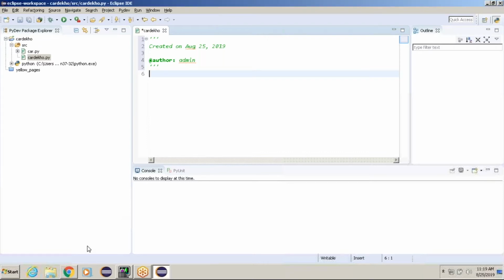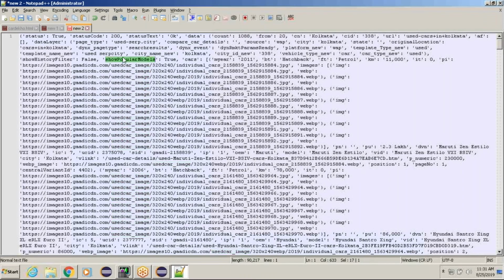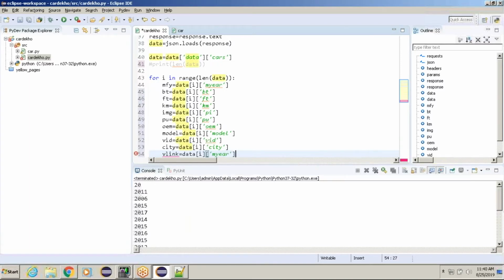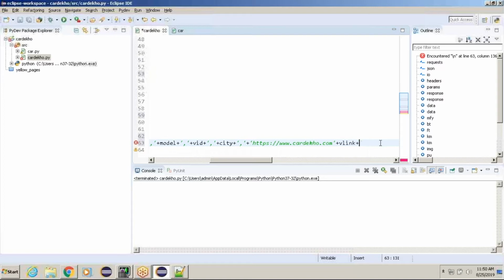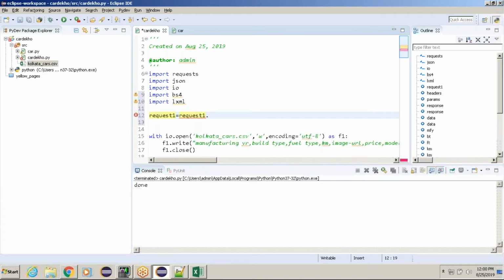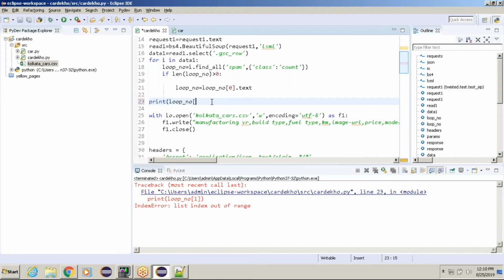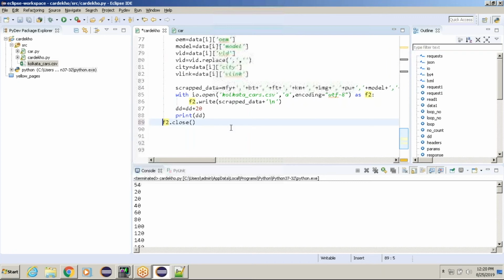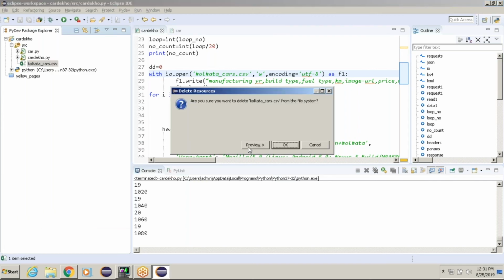WEB SCRAPING|WEB SCRAPING PYTHON|WEB SCRAPING USING PYTHON|BEAUTIFULSOUP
n this video we will be doing web scraping from myntra.com using python.
We will see how to do web scraping using python and beautiful soup

pre-requisites:

pip3 install requests
pip3 install bs4
pip3 install pandas
pip3 install lxml

for older version of python(not python 3) use the below

pre-requisites:
WEB SCRAPING
WEB SCRAPING IN PYTHON
WEB SCRAPING PYTHON TUTORIAL
BEAUTIFULSOUP
BEAUTIFULSOUP PYTHON
BEAUTIFULSOUP COMPLETE TUTORIAL
WEB SCRAPING COMPLETE TUTORIAL
PYTHON REQUESTS
LXML PYTHON
REQUESTS WITH BEAUTIFULSOUP
JSON PYTHON
JSON WITH BEAUTIFULSOUP

pip install lxml